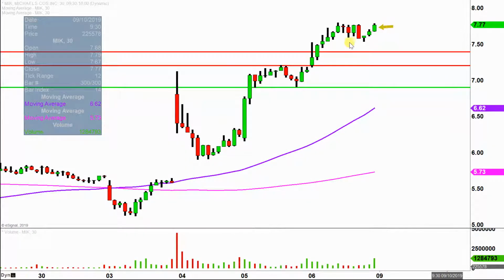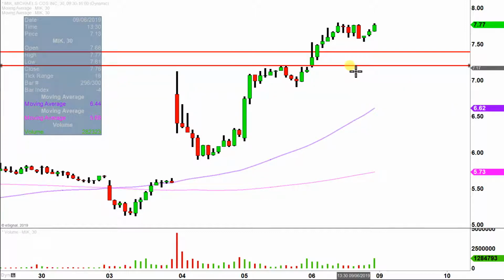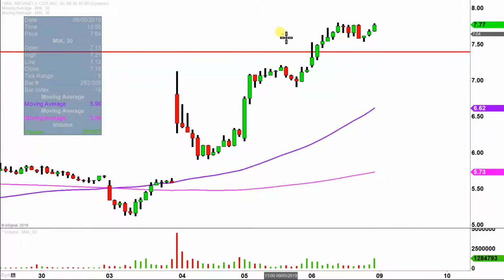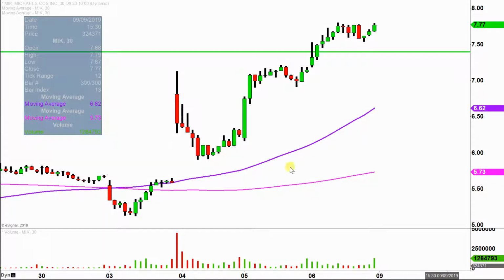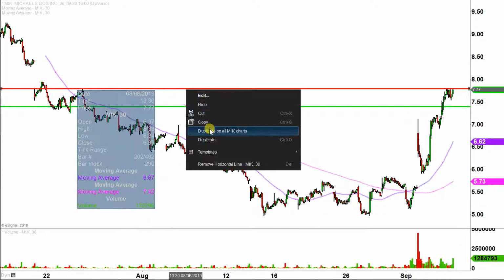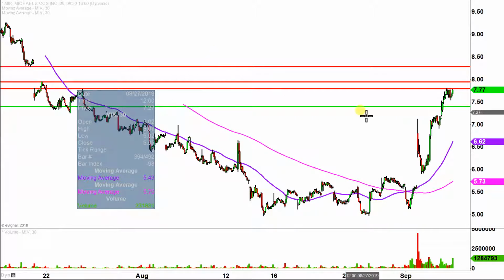The Michaels Companies, Inc. - MIK Stock Chart Technical Analysis for 09-06-2019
Learn how to read stock charts and identify technical patterns as ClayTrader does a quick stock chart review on The Michaels Companies, Inc. (MIK).